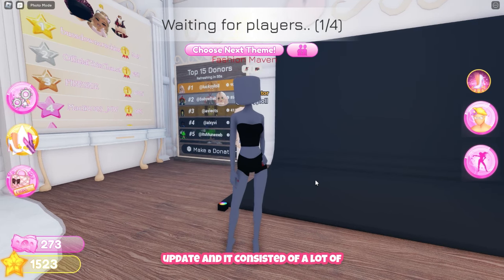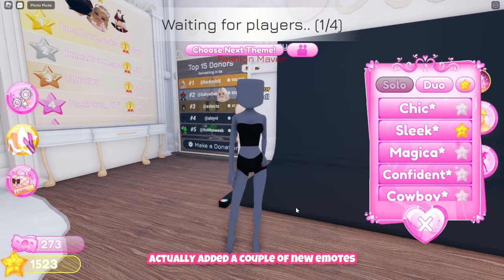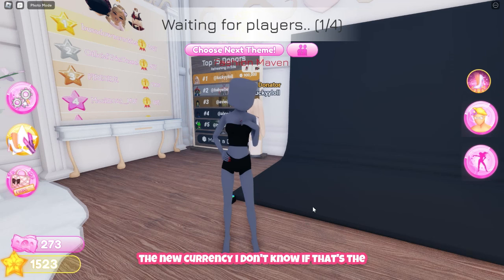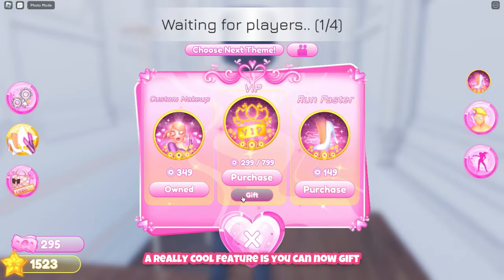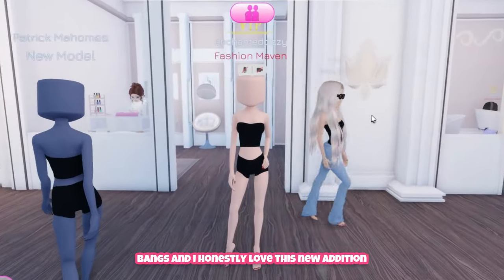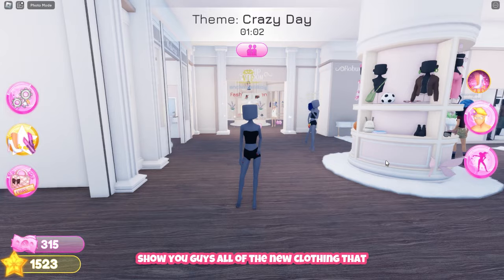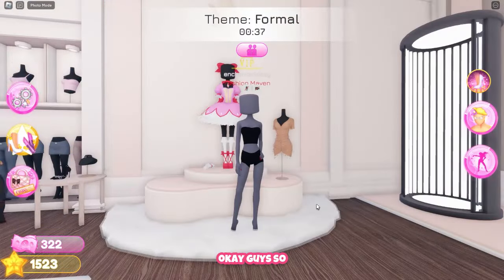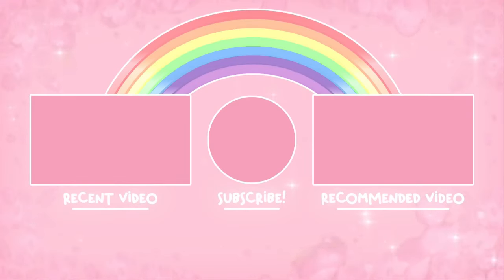EVERYTHING you MISSED in the NEW UPDATE! || Dress To Impress 💄| Roblox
leave some video suggestions in the comments
of what you'd like to see! ⠈꒳⠁

    ↳ opportunity to win a halo & so much more!

♡  ⎯⎯ ︰  { f a n a r t } ﹒  ⊹

♡﹕follow my royale high tiktok account!

♡﹕follow my roblox account!
♡  ⎯⎯ ︰  { l i n k t r e e } ﹒  ⊹

♡﹕fabian !! 🌈

🌺: art on banner/overlays/pfp credits:
♡﹕add1ct3d0o0_
♡﹕ilikelemons3000
♡﹕kqiixrts
♡﹕r0man1a
♡﹕riri.crunchy219

𖡼𖤣𖥧𖡼𓋼𖤣𖥧𓋼𓍊𖡼𖤣𖥧𖡼𓋼𖤣𖥧𓋼𓍊𖡼𖤣𖥧𖡼𓋼𖤣𖥧𓋼𓍊𖡼𖤣𖥧𖡼𓋼𖤣𖥧𓋼𓍊